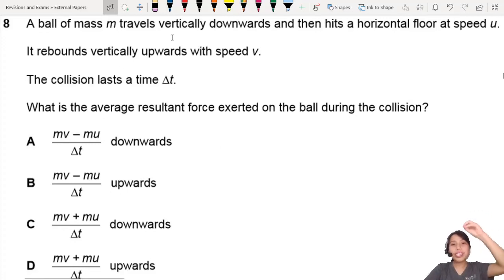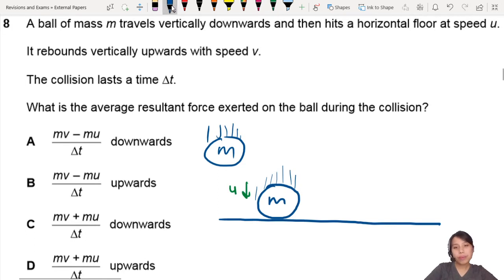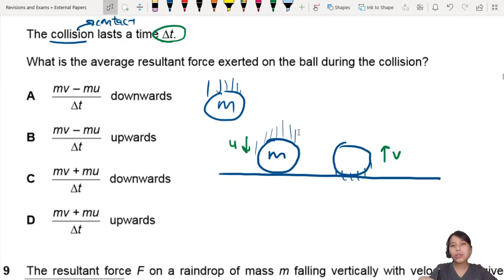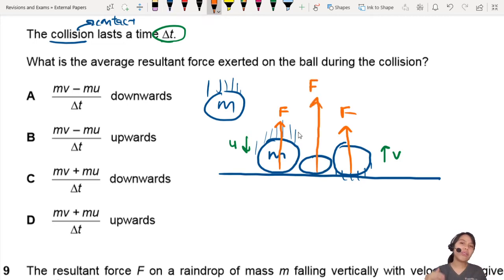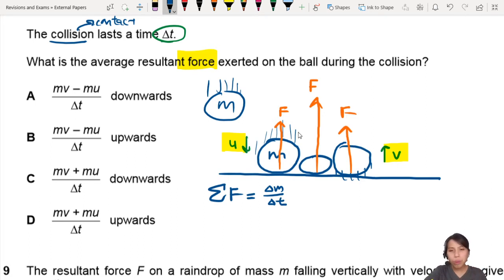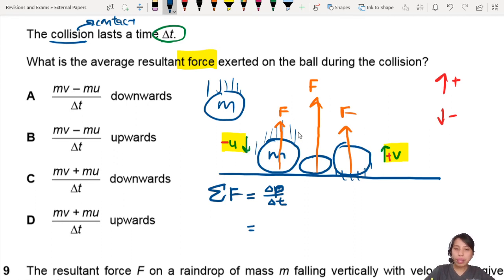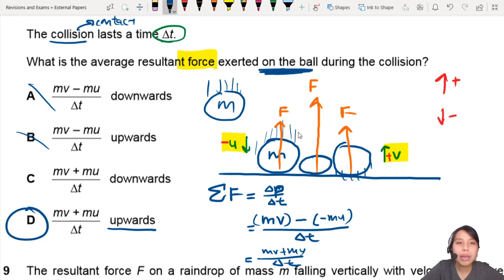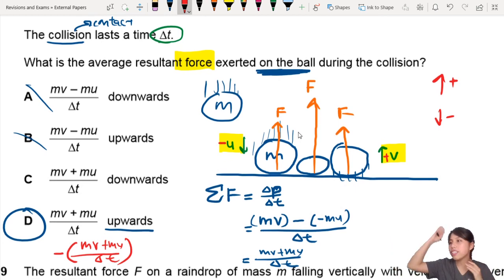MJ20 P13 Q8 Collision Resultant Force | May/June 2020 | CAIE A Level 9702 Physics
9702/13/M/J/20: A ball of mass m travels vertically downwards and then hits a horizontal floor at speed u. It rebounds vertically upwards with speed v. The collision lasts a time Δt. What is the average resultant force exerted on the ball during the collision?

9702_s20_qp13